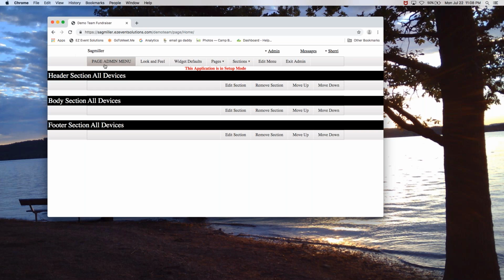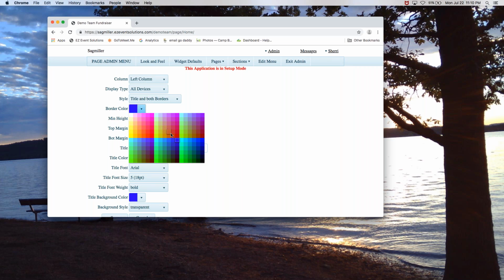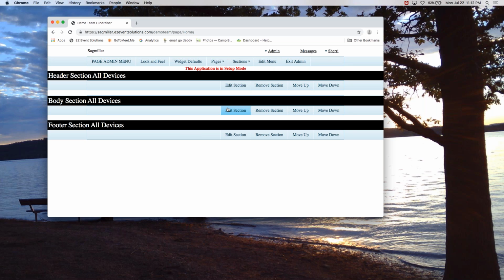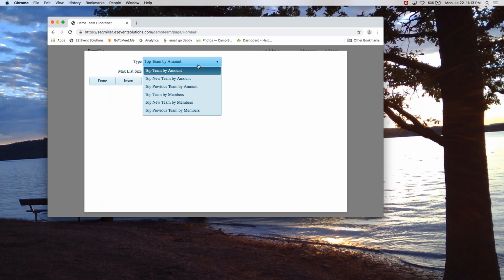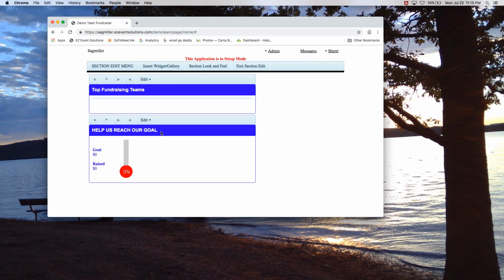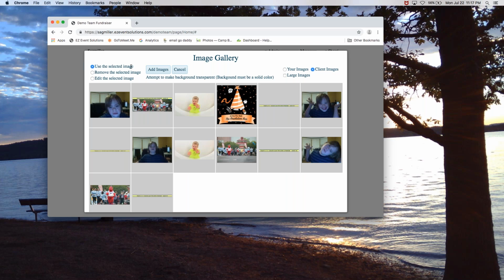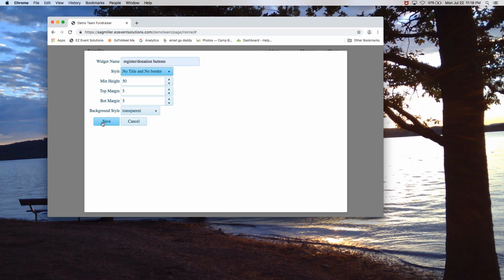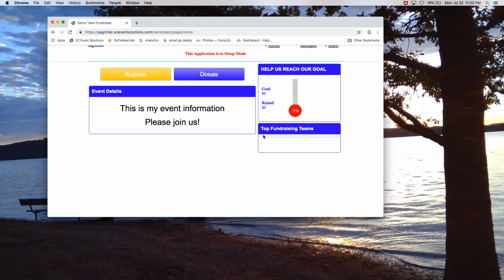Page admin set up July/2019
create and add widgets to home page